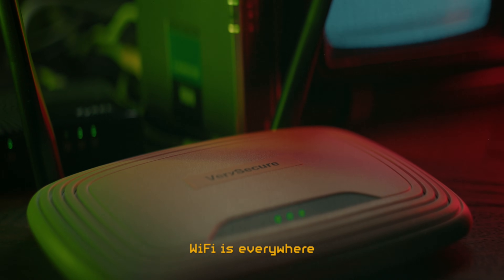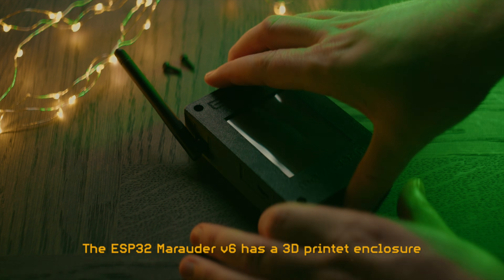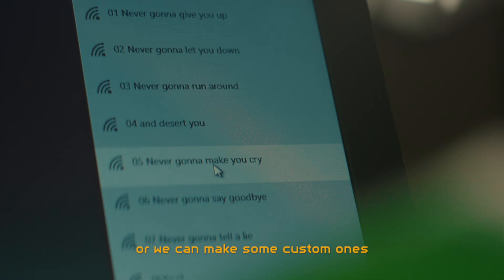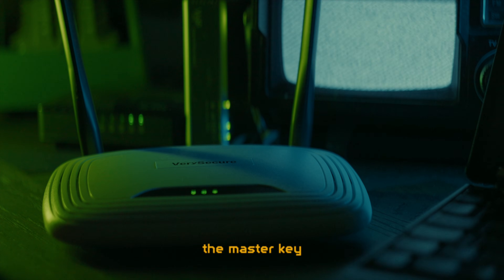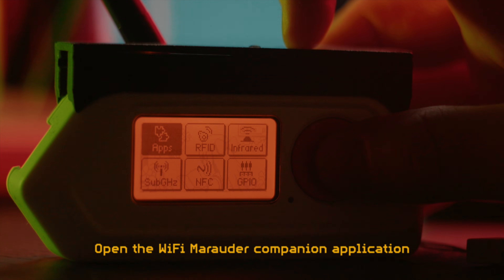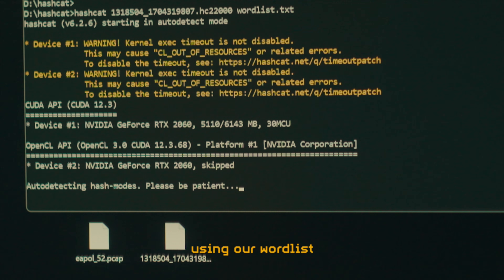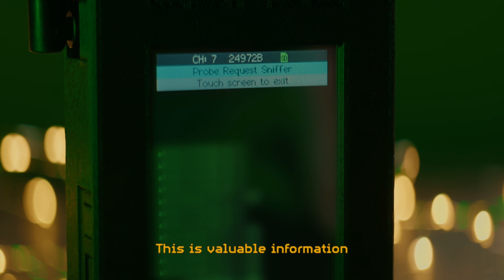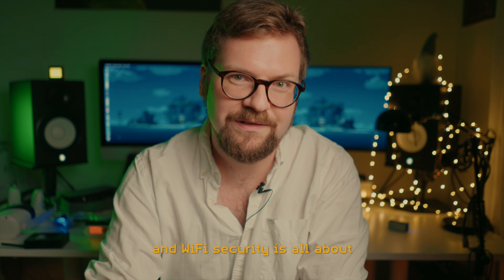WiFi Pentesting In Your Pocket / ESP32 Marauder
ESP32 Marauder is a wifi penetration firmware that runs on Flipper Zero modules and stand alone ESP32 devices such as this Marauder v6 from justcallmekoko. It exploits the built in WiFi and Bluetooth capabilities of the ESP32 chip and gives you access to features such as spamming BLE messages, emulating WiFi access points and sniffing handshake packets.

(They are made in small batches and are usually in stock the 1st and the 15th of the month)

0:00 Intro
1:27 Marauder v6 standalone device
1:48 What is the ESP32 microcontroller?
2:20 BLE Spamming
2:39 WiFi Beacon Spamming
3:03 Evil Portal
3:42 EAPOL/PMKID Sniffing
4:49 Demonstrating handshake sniffing
5:15 Flipper Zero joins the party
6:28 Hashcat
7:56 Why secure your network?
8:34 More Marauder functionality and caveats
9:54 Outro